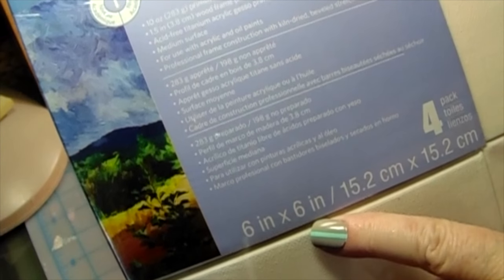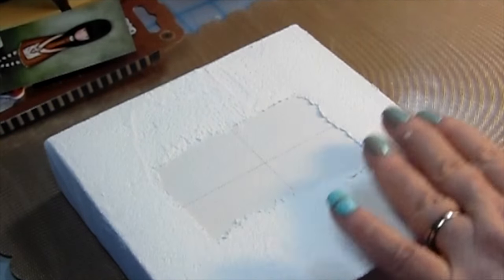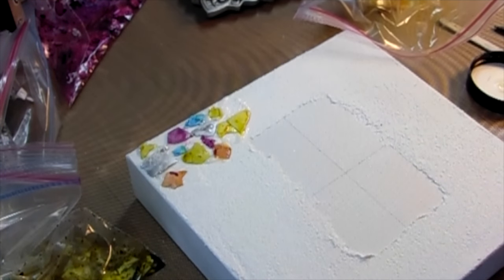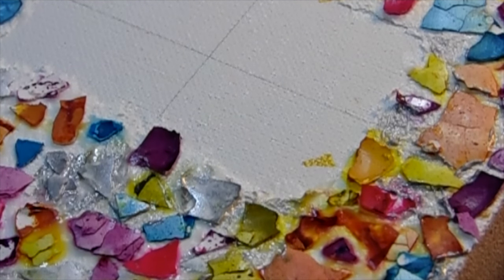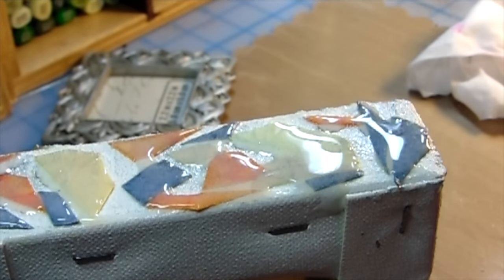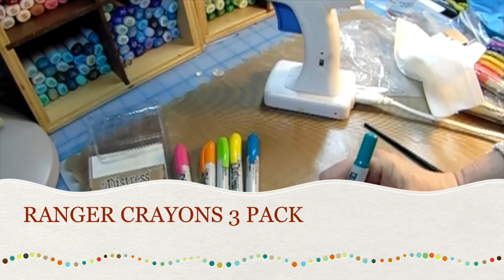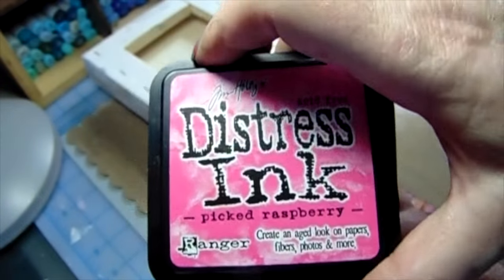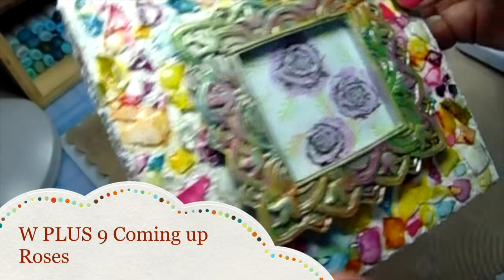EGG Collage/Decoupage for BEGINNER'S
Ranger Crayon's on metal frames? Have you thought of adding eggshells? Let's use paper machete, distress inks, distress sprays, and all on a beautiful 6x6 Canvas. BEGINNER LEVEL 1 Grout a cobblestone laneway, using 5 different TEXTURE MEDIUM'S.